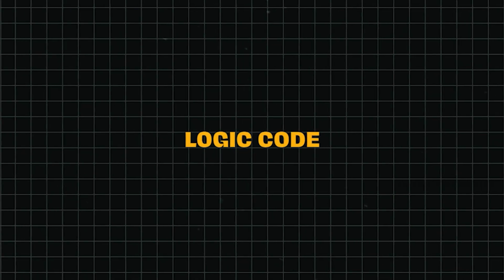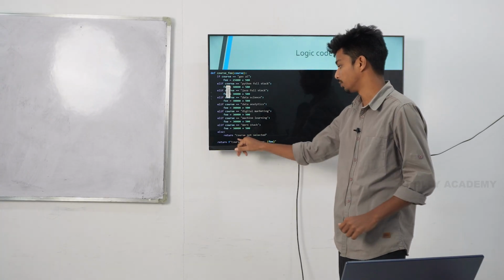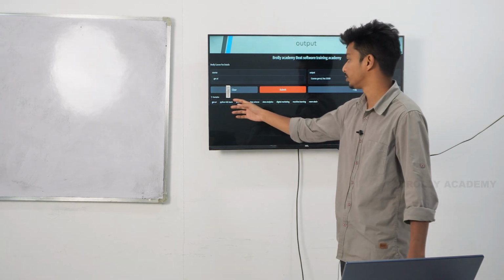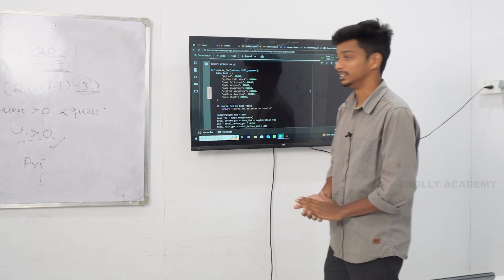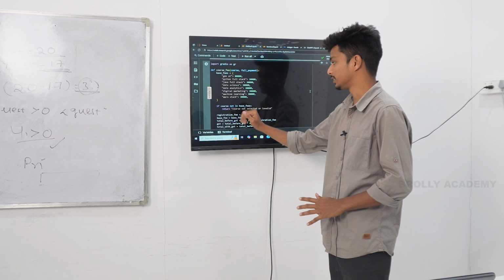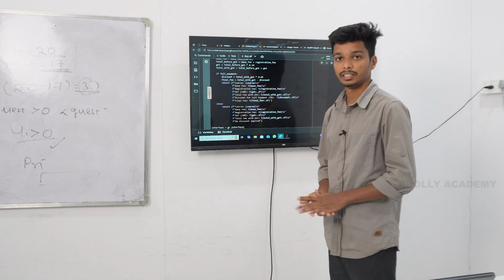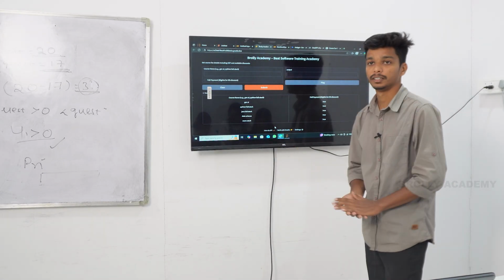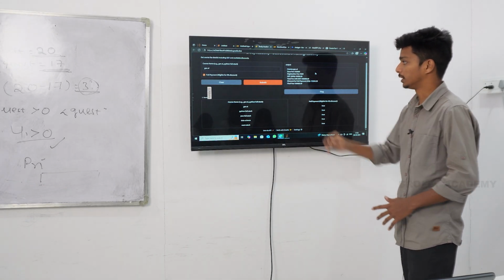Brolly academy Fee structure webpage using python by student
In this video, you will learn how to create a Fee Structure Website using Python with a complete step-by-step guide. This is a real-time practical project, perfect for beginners and advanced learners alike. Whether you're building an academy website, college website, or coaching center site, this tutorial will help you design a professional Fee Details Webpage.

Learn Full Length Snowflake Course From Our Expert Trainers!!!

👉 What you'll learn in this tutorial:

How to build a website using Python

How to display Fee Structure data dynamically

Python with HTML & CSS integration

Complete website project for practice

🚀 Don’t miss this video! It’s super useful for students, job seekers, and web development enthusiasts looking to gain real project experience with Python.

🔑 Relevant Keywords (for SEO):
sql
Copy
Edit
Python Fee Structure Website, Website Development in Python, Python Projects for Beginners, Build Website using Python, Python Web Development Tutorial, Fee Details Webpage Python, Python with HTML CSS, Real-Time Projects in Python, Create Website using Python